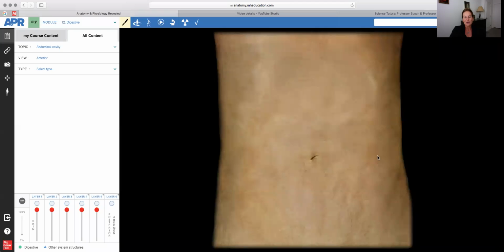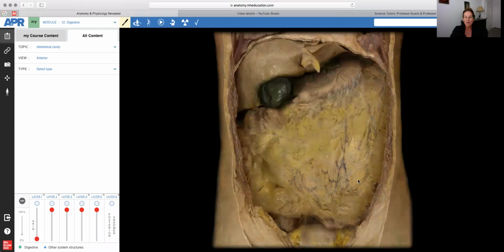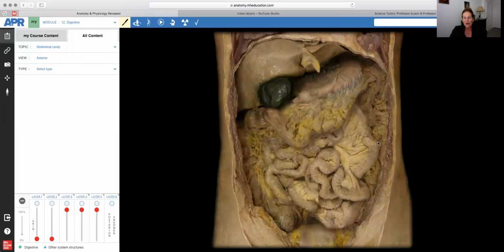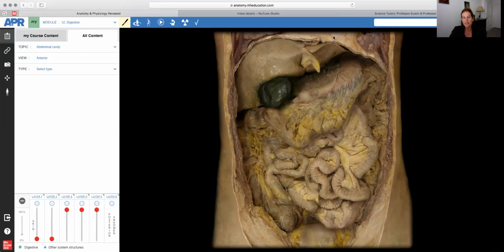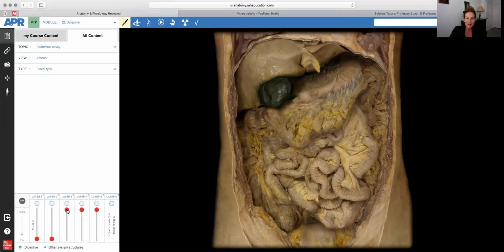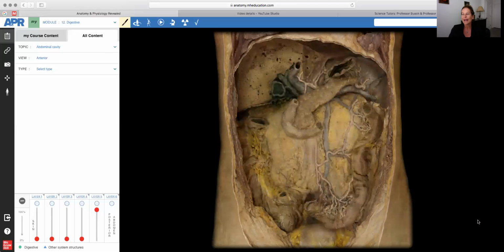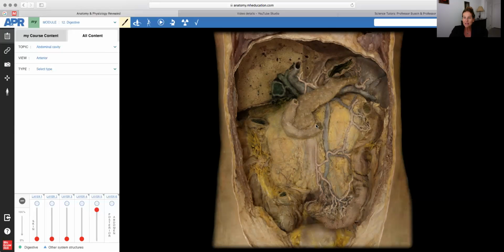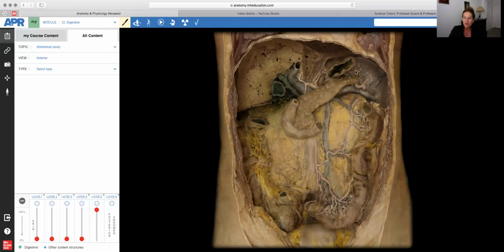Dissection of the abdominal cavity